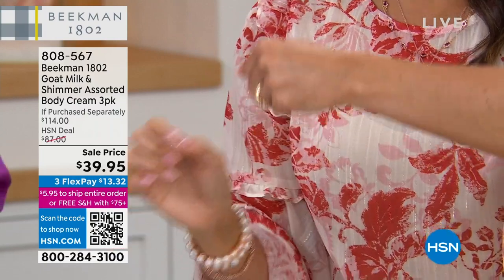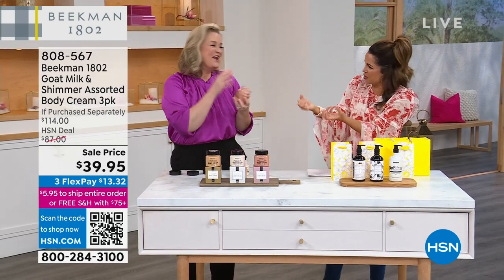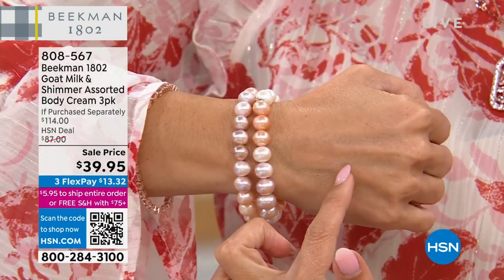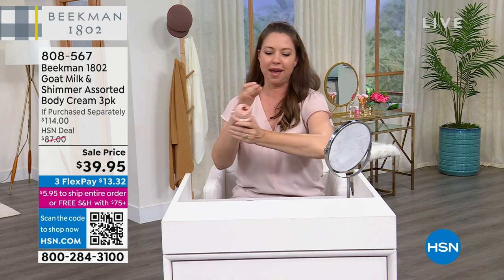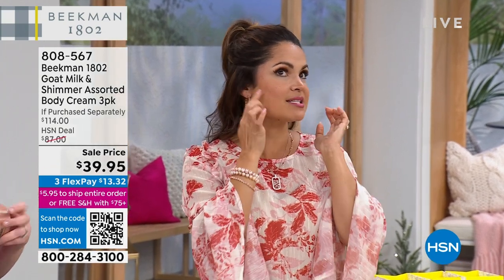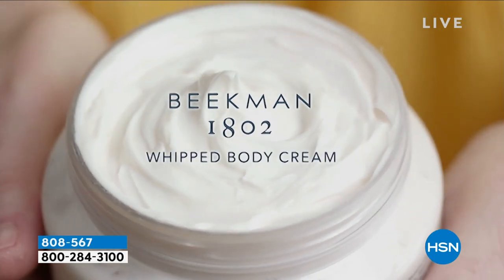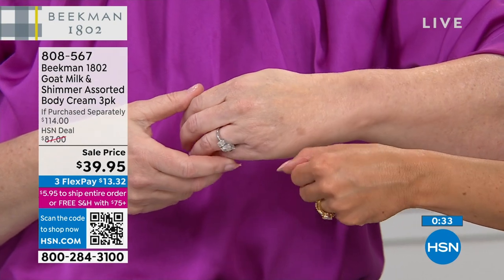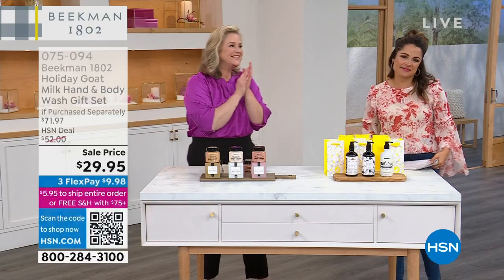Beekman 1802 Goat Milk Shimmer Assorted Body Cream 3pi...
Beekman 1802 Goat Milk   Shimmer Assorted Body Cream 3piece Set

All that glitters is not goat with this threepiece assortment of subtly lustrous goat milk whipped body creams from Beekman 1802. Featuring our Neighborfavorite Pot of Gold, along with allnew exclusives Pot of Rose Gold and Pot of Pearl, to give skin three different gentle glows along with the hydration you know and love.

    8 fl. oz. Whipped Body Cream  Pot of Gold
    8 fl. oz. Whipped Body Cream  Rose Shimmer
    8 fl. oz. Whipped Body Cream  Pearl Shimmer

    Sulfate, paraben, petroleum, and phosphate free
    Contains Shea butter, cocoa butter, mango butter, contains rose hip extract, argan oil, fruit extracts and other key ingredients